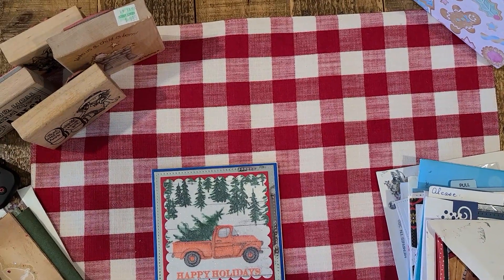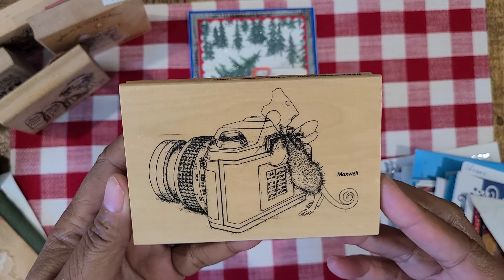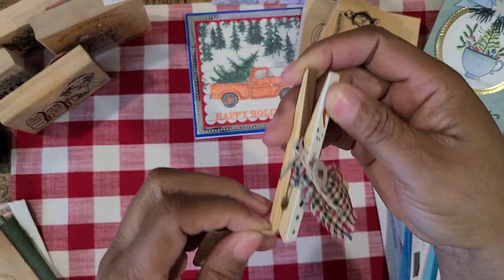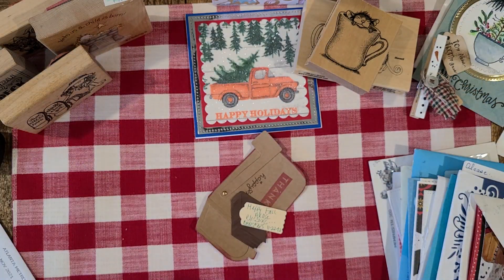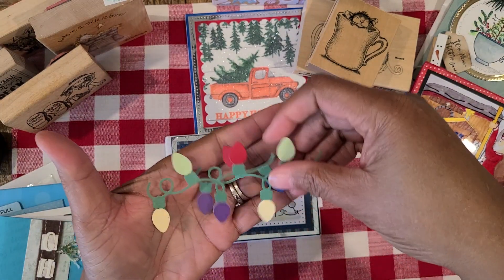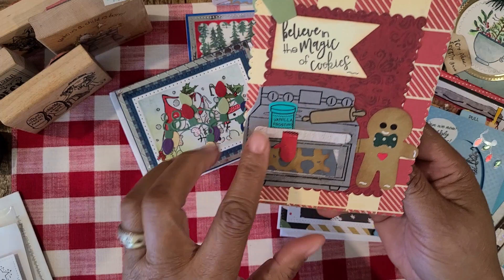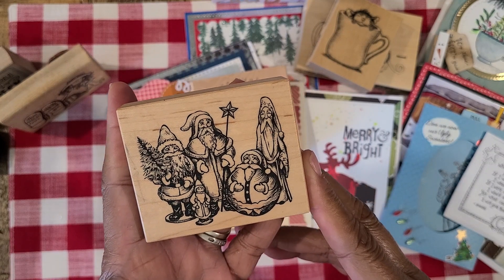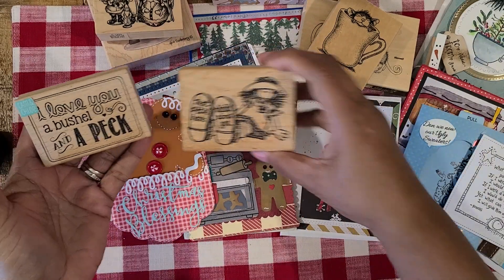Merry mail and a few stamps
Thanks everyone for supporting my channel this year.  May you all have a Merry Christmas and a Happy New Year!